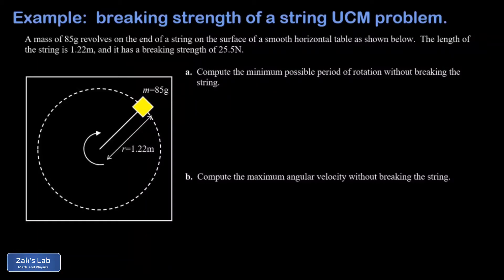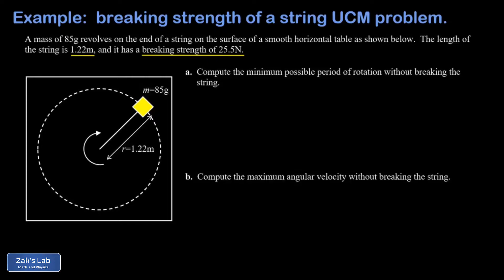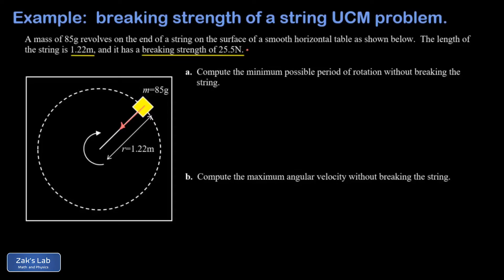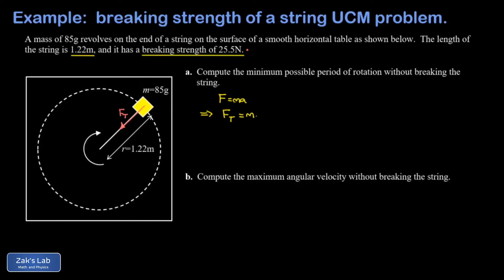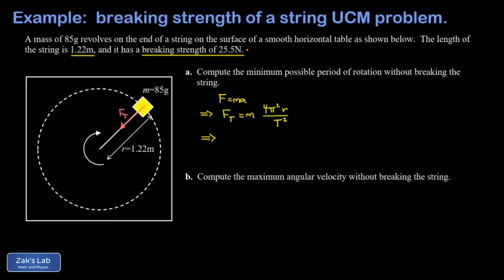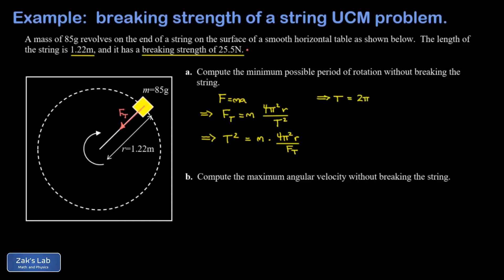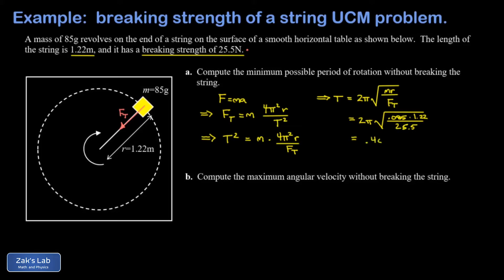Minimum period uniform circular motion problem: breaking strength of the string for a revolving mass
In this minimum period uniform circular motion problem, we are given the breaking strength of a string, and we compute the minimum period of rotation before the string breaks for a mass revolving on a string on a smooth horizontal table.

We start with a quick force analysis, apply newton's second law and plug in the formula for centripetal acceleration in terms of period.  Using the maximum tension in the string for the centripetal force, we solve for the period corresponding to the breaking strength of the string.

Next, we compute the angular velocity of the mass given the period.  One approach is to use the formula omega=2*pi/T, and we already computed the minimum period for the revolving mass.  The other approach is to use the centripetal acceleration formula a=r*omega^2.  Given the centripetal acceleration of the mass, we solve for the angular velocity and arrive at the same answer.